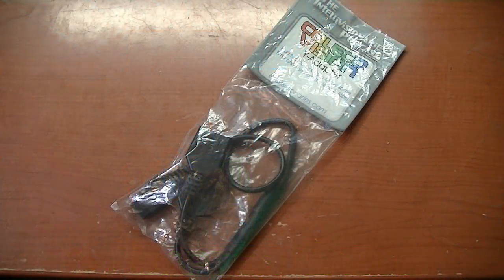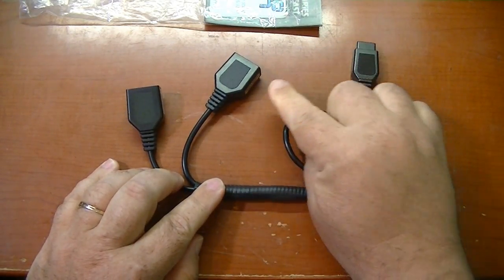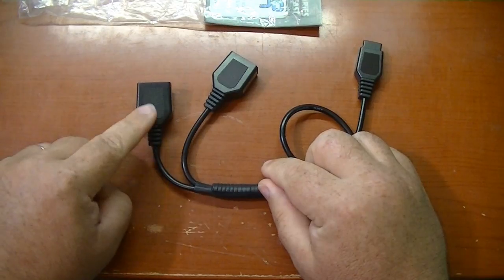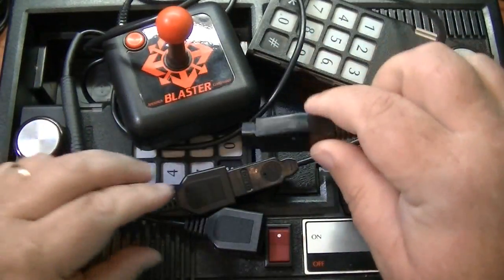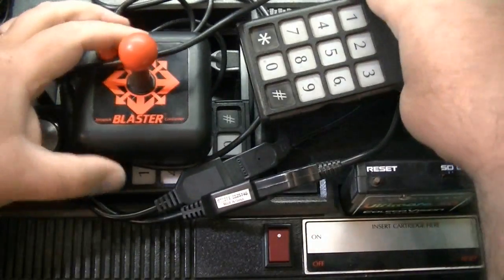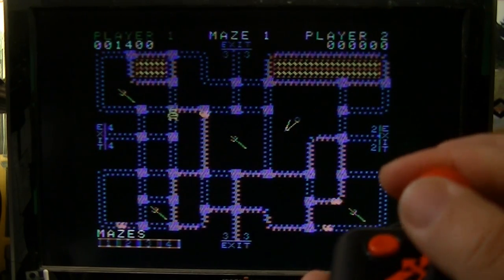The ColecoVisionUT! Y Adapter Cable!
A very handy Y cable adapter to plug a Atari Joystick and Colecovision controller in at the same time!